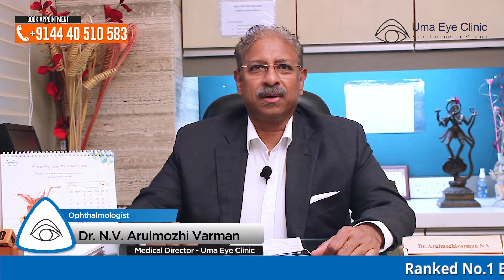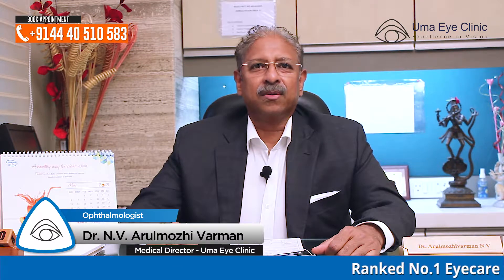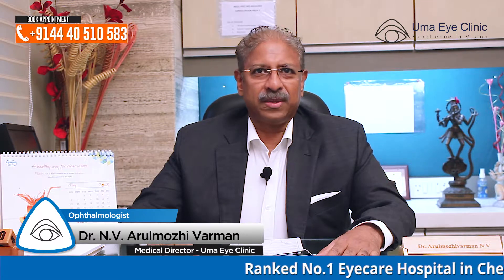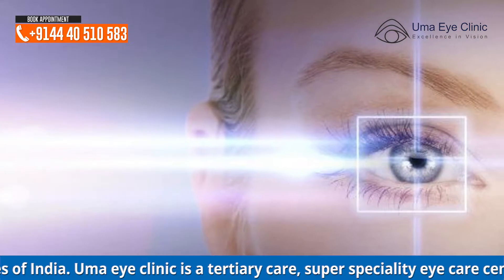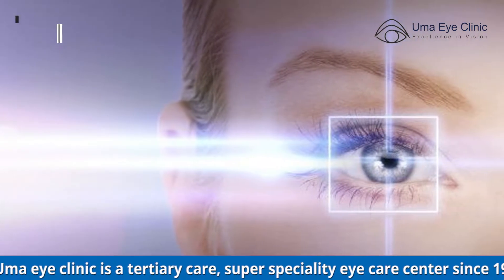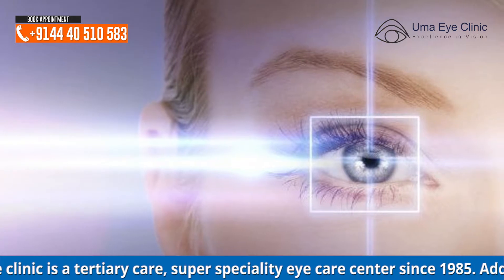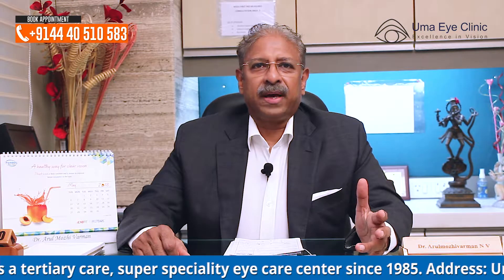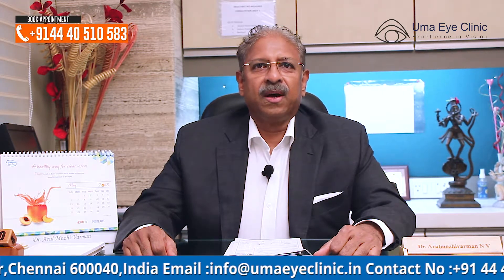Dr Arulmozhi Varman says about ReLEx SMILE Laser Vision Correction | Uma Eye Clinic, india | EPI 10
Uma eye clinic is a tertiary care, super speciality eye care centre. This clinic has been functioning since 1985.From small beginnings it has grown to a centre of excellence in eye care delivery. Our forte has always been to deliver the highest quality of eye care both in terms of technique and technology. Historically we have been pioneers in several fields of ophthalmology. We are one of the first centre in the country to start phacoemulsification in early 90s. First user of multifocal intraocular lens in India.
Our clinic pioneers in laser refractive procedures and first to have Custom laser correction platform. One of the earliest to acquire Intralase (femto second) blade-less LASIK. We are the pioneers in SMILE. First to start epithelium-on ACCELERATED C3R for keratoconus. We are amongst the earliest in India to start SELECTIVE LASER TRABECULOPLASTY. It has always been our endeavour to give the best to the patient at any point of time. It is not only the equipment but also the consultants who are highly qualified and skilled. They are passionate about their work and their patient management skills, second to none.
Medical Director:
Dr. N.V. Arulmozhi Varman, M.B.B.S, D.O, M.S Ophthalmology
Dr. Arulmozhi Varman is the driving force behind Uma Eye Clinic, which is famed for the largest number of Multifocal IOL's successfully completed in India.
He is the pioneer in Phacoemulsification in India and has been invited to perform and teach Phacoemulsification in various countries across the world.
He is a man who is constantly revolutionizing the field of eye care in India. He is a man with many talents who also wants to give back to the society and thus founded the Vision Foundation and Eye Bank to further this cause.

Admin Director:
Mrs. Uma Varman
Mrs. Uma Varman, a professionally trained hospital administrator and is the soul behind Uma Eye Clinic, efficiently managing all departments and facilities.
A multi-talented person, she has also won several recognitions for Uma Eye Clinic including the ISO 9001: 2008 certification.
Vision Foundation the Community outreach wing of Uma Eye Clinic which conducts eye camps in slums and villages around Chennai is her brain child. Under this banner an average of 30 eye camps are conducted every month and over 100 surgeries are performed free for the unaffordable.

Address: Uma Eye Clinic,
O Block no 182 (old no 995), 2nd Avenue,
India.